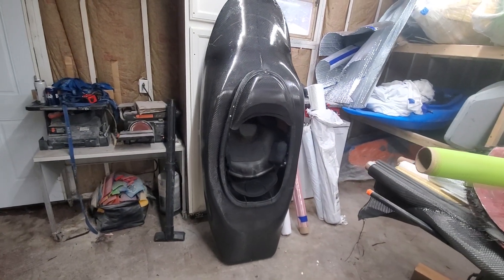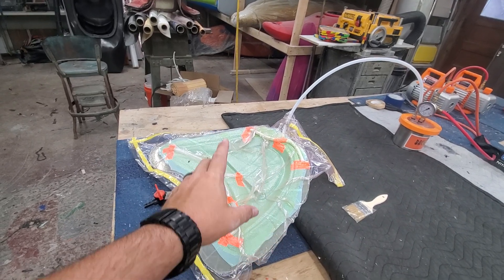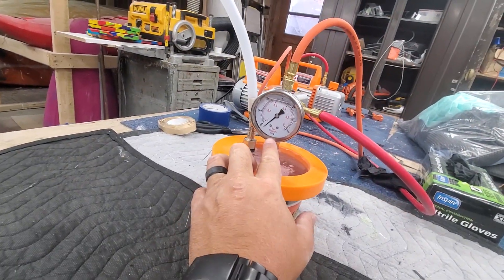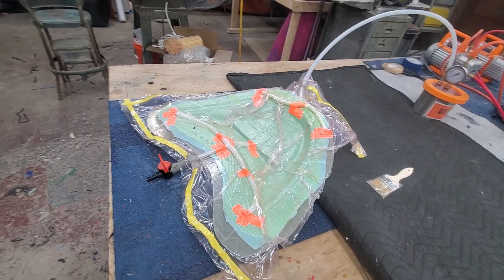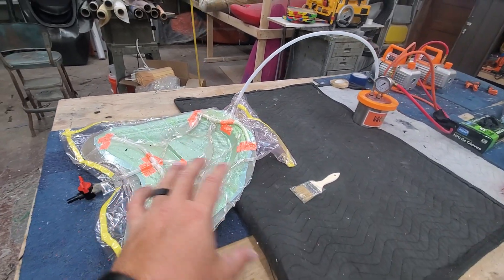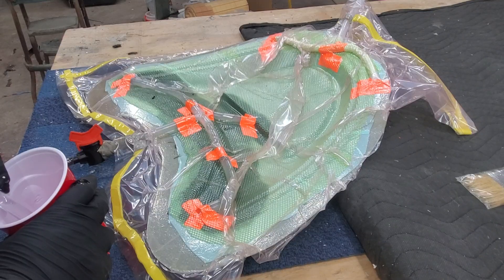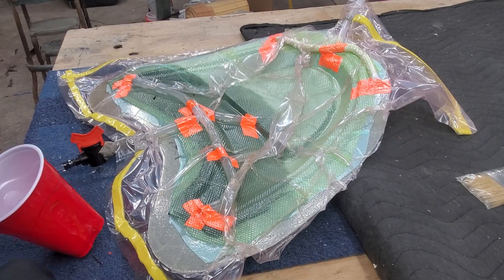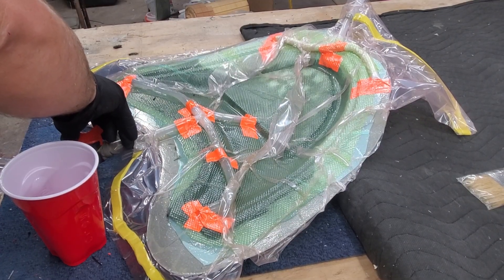Basics of Resin Infusion and Carbon Fiber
This is a quick explanation of how resin infusion works. This is how the strongest and lightest carbon fiber parts are made. Back in the day we made parts using "wet bag" layups, but today it is all dry layups and vacuum infusion.

This is a very simple demonstration,  there is a lot more that goes into big parts.